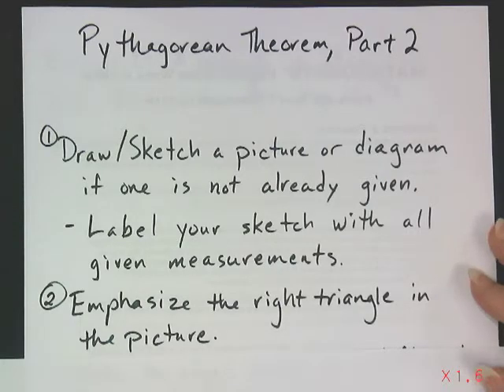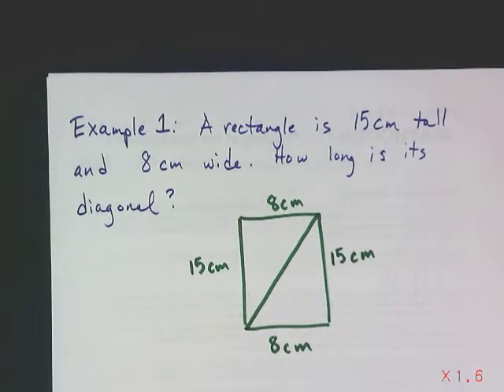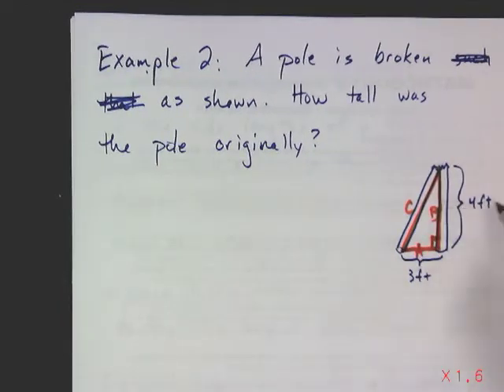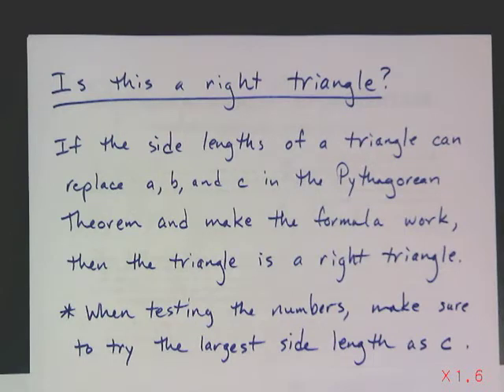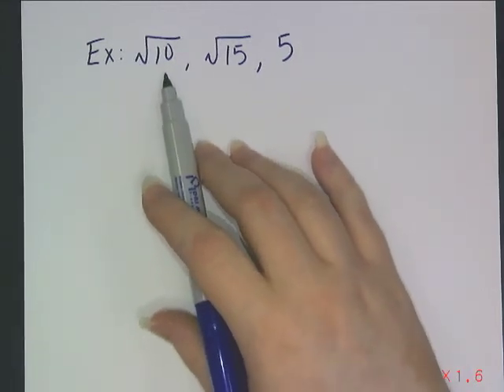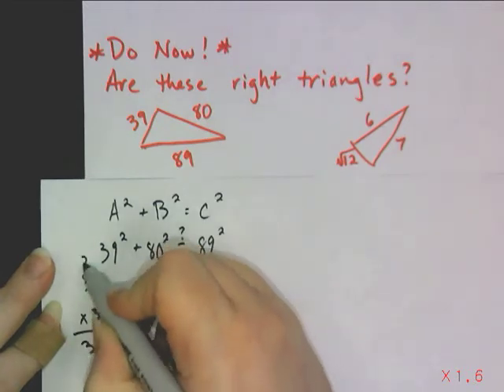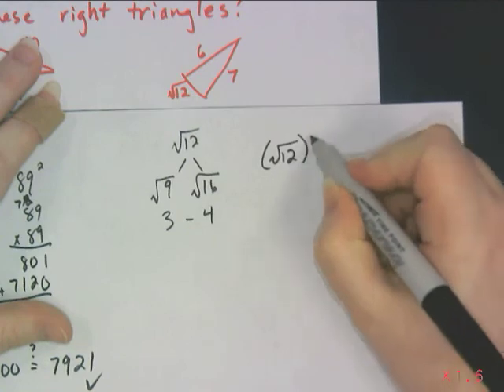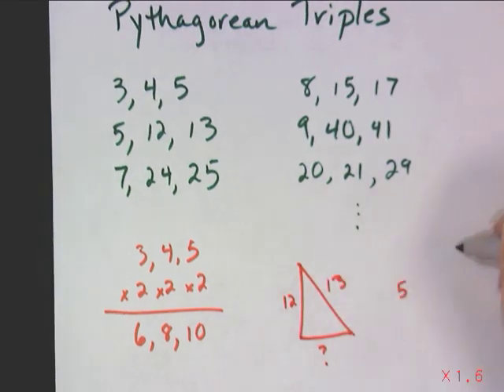Pythagorean Theorem Part 2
Learn how to apply the Pythagorean Theorem.  First sketch and label the scenarios.